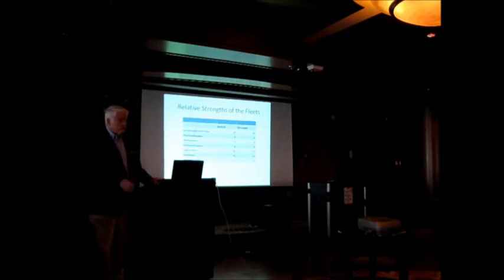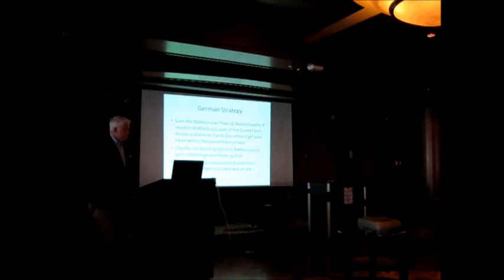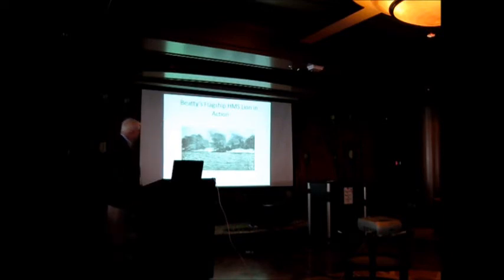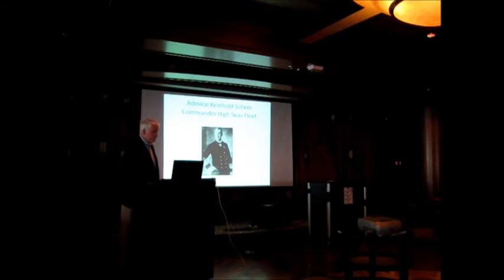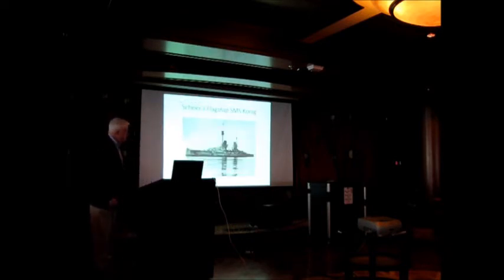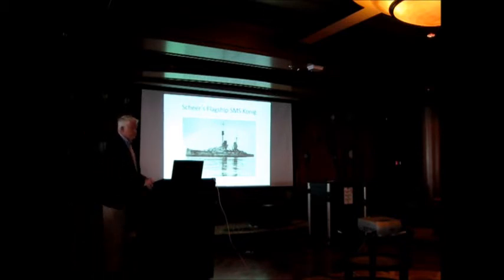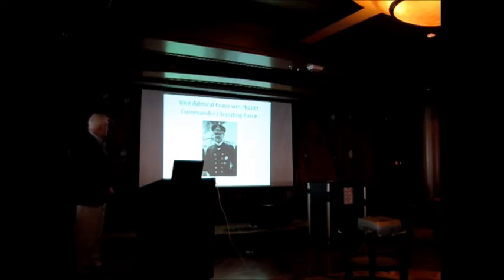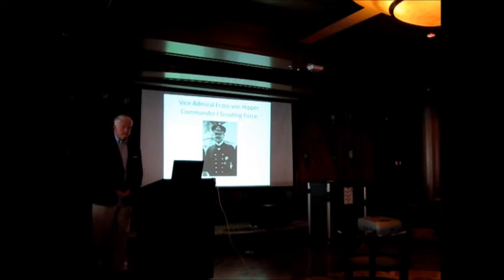Jutland Part 2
In 1916, forewarned by signals intelligence, the British Grand Fleet sortied to ambush the German High Seas Fleet in the North Sea, off the West Coast of Denmark. The largest sea battle in history between battleships was a tactical defeat but a strategic victory for the British, who lost three battleships to the Germans' one, but discouraged the Germans from leaving their home ports for the rest of the war.